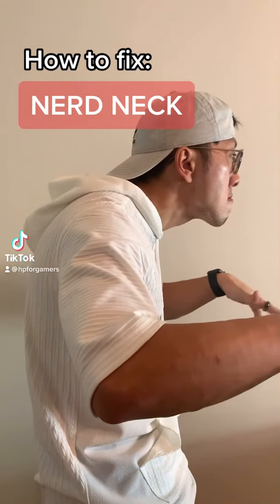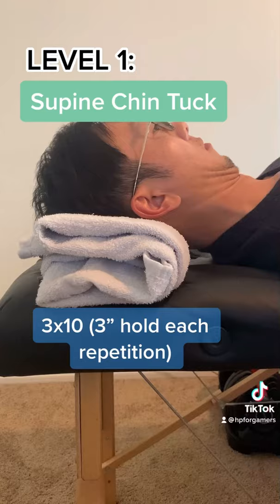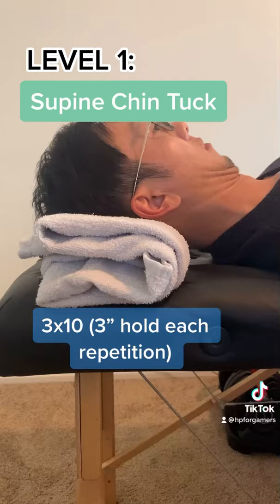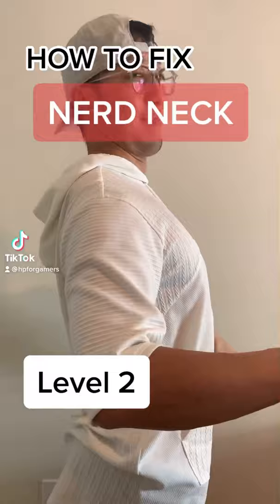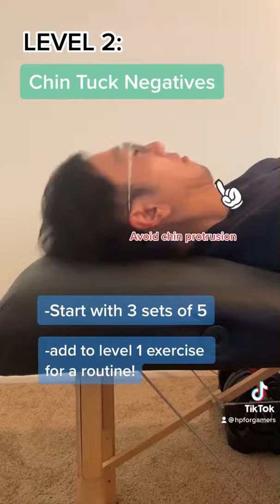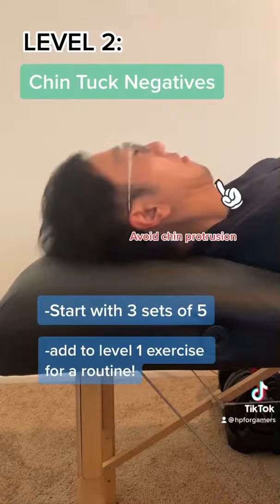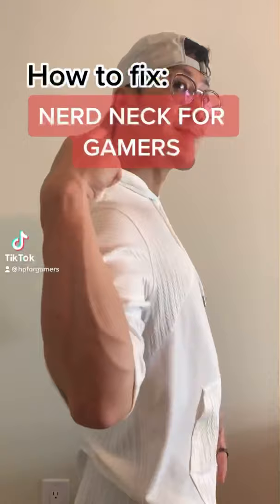3 Exercises to Fix Nerd Neck for Gamers [2021, Flexion Series]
These are 3 exercises to help improve your neck strength and fix nerd neck for gamers. If you have ever been curious about how to prevent or fix gamers neck or nerd neck, this video is for you. This is an exercise progression (level 1, 2, 3) you can work your strength up from so you can develop the control in your neck allowing you to maintain your head over your shoulder while you game!

While nerd neck positioning itself is not associated with neck pain, it is often the repeated behavior of this and adaptive changes which can occur from the posture which may lead to discomfort or risk of injury.

HOW TO PERFORM OR USE THESE EXERCISES
A. Make sure you are able to perform 3x10 without difficulty before moving up.
B. Start with 3x5 when leveling up (Level 1 to Level 2, Level 2 to level 3, etc.)
C. Add them on top of each other to develop a routine.

Look out for our next exercise series on the muscles behind our neck!